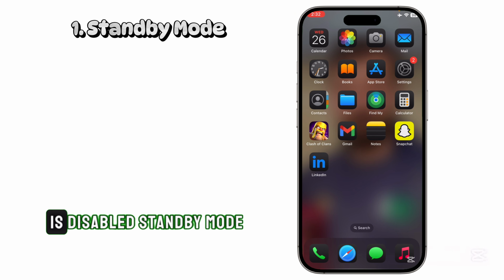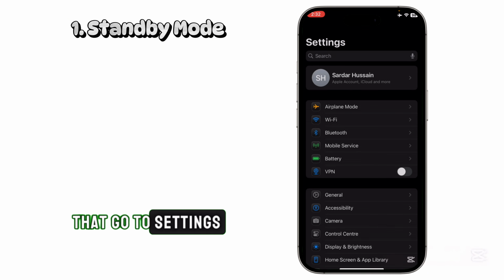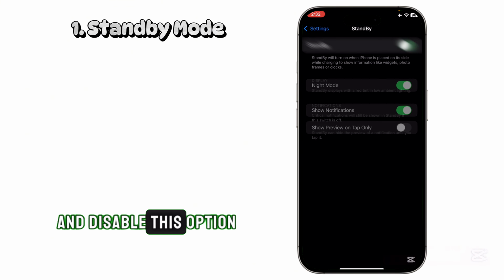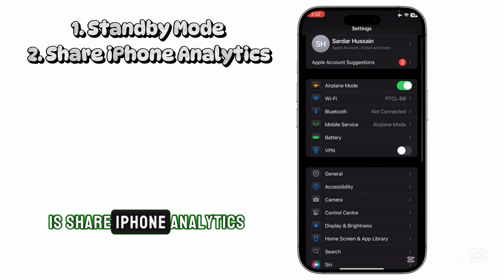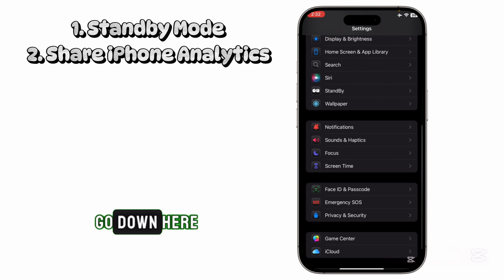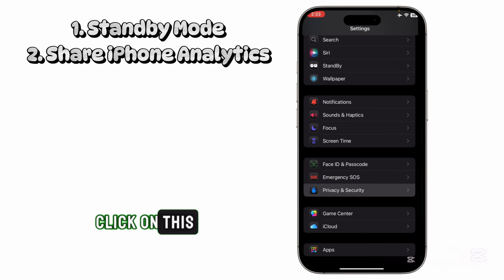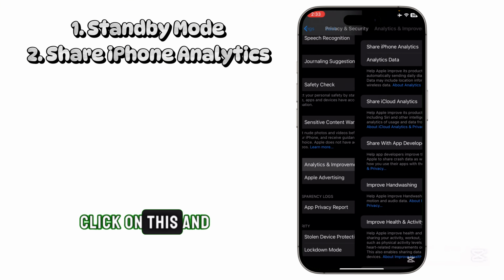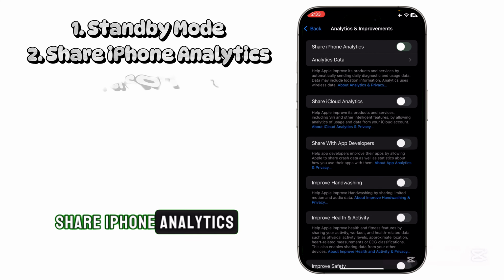iPhone Battery Ultimate Guide to Making It Last Practical tips & settings extend battery performance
🔋 Is your iPhone battery dying too quickly? Don’t buy a new one yet! Try these 7 proven hacks to fix fast battery drain on iPhone 15, 14, 13 & more (iOS 17 or IOS 18+).